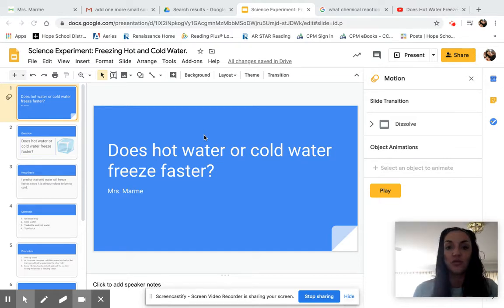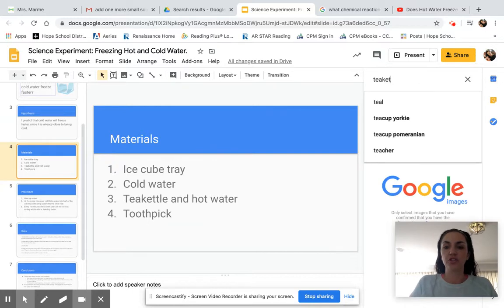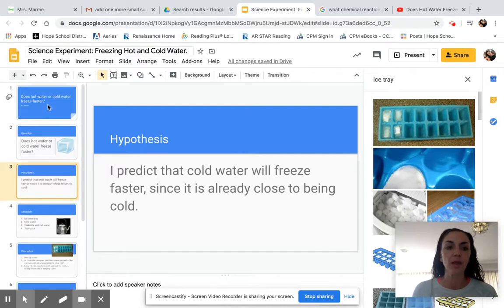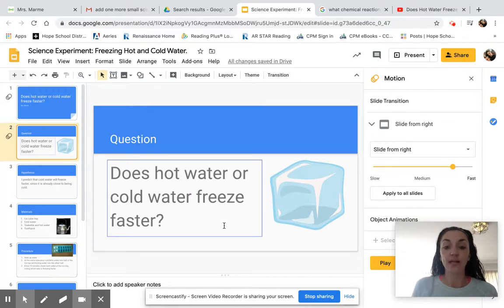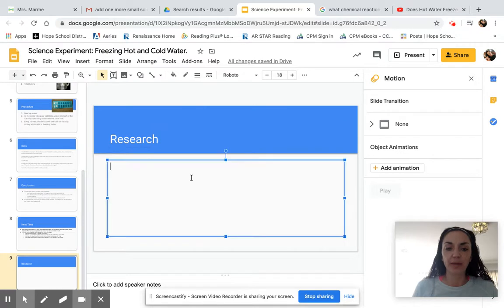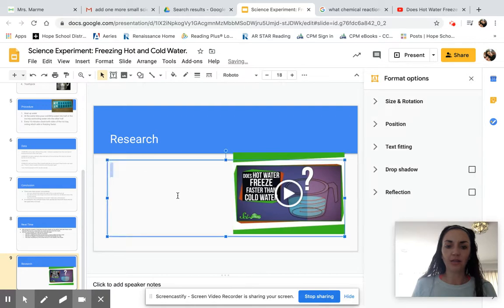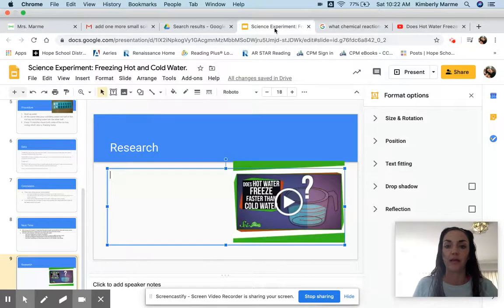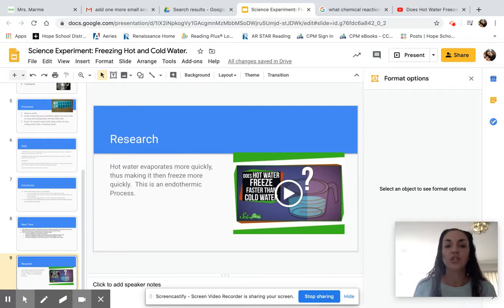Enhance your Science Fair Slide Show